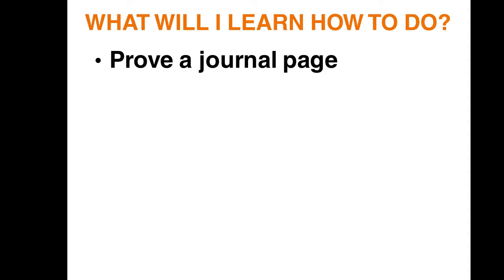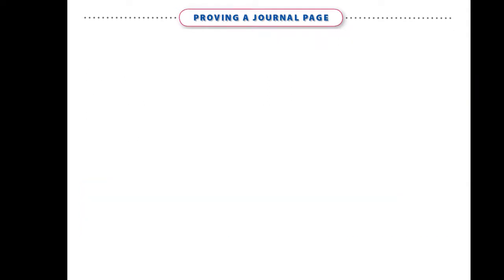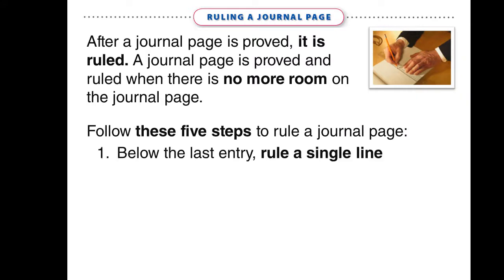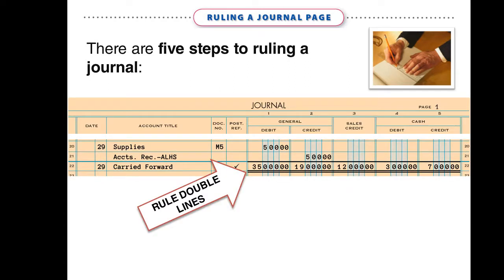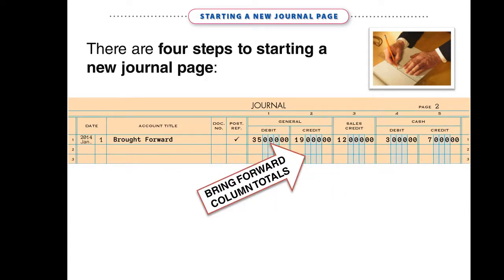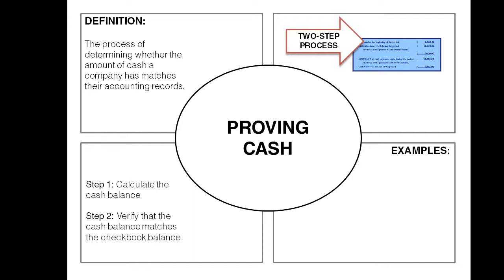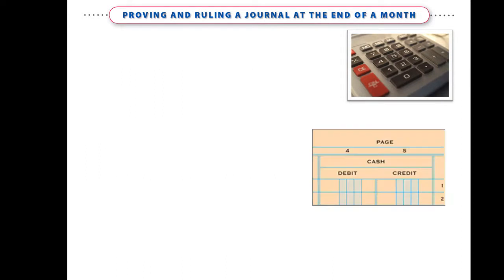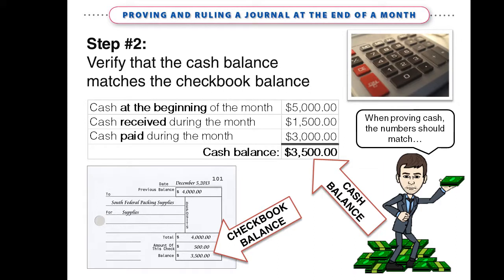Proving and Ruling a Journal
Watch this video to learn how to prove and rule a journal. Refer the Lesson 3-4 of the Century 21 Multicolumn Journal 9E textbook.